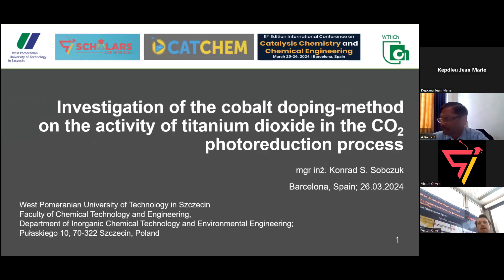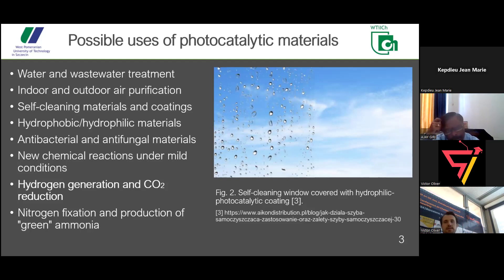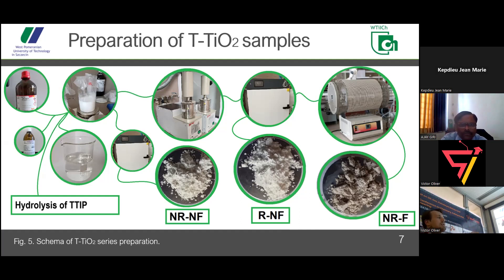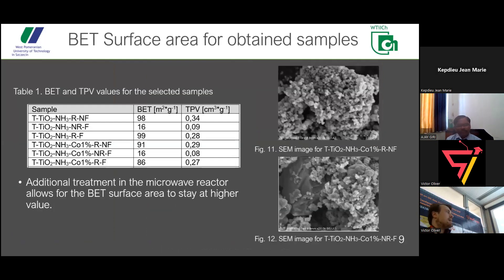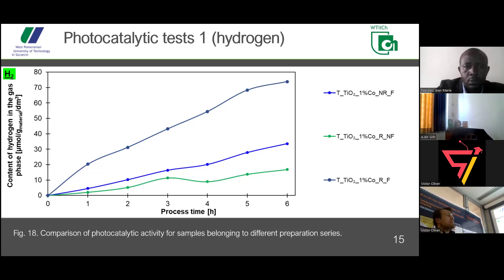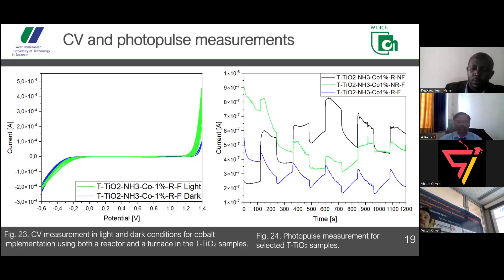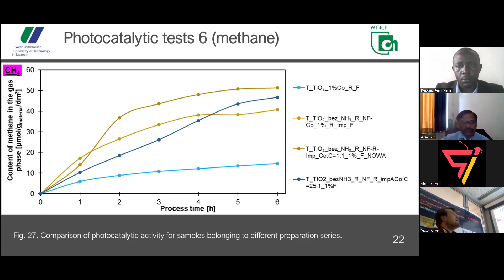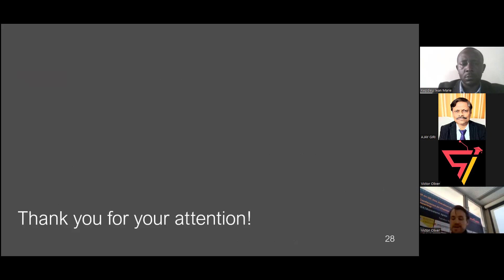Konrad Sebastian Sobczuk | West Pomeranian University of Technology in Szczecin | CATCHEM 2024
Title: Investigation of the cobalt doping-method on the activity of titanium dioxide in the CO2 photoreduction process

Konrad Sobczuk
West Pomeranian University of Technology in Szczecin, Poland

Biography:
Konrad S. Sobczuk is a chemical engineering PhD student at the West Pomeranian University of Technology in Szczecin. His background in research includes a bachelor's degree in nanotechnology engineering (where he researched electrocatalysis) and a master's degree in inorganic chemical technology (where he researched chemically activated carbon spheres). He obtained both degrees at the West Pomeranian University of Technology in Szczecin. His current thesis in the Doctoral School of ZUT in Szczecin describes the photocatalytic activity of variously doped (with both metals and non-metals) titanium dioxide in the process of carbon dioxide photoreduction.

Upcoming Events:
6th Edition International Conference on Catalysis and Chemical Engineering
March 19-20, 2025 | Amsterdam, Netherlands

2nd Edition Global Summit on Oil, Gas, Petroleum Science and Engineering

7th Edition World Congress on Advanced Chemistry